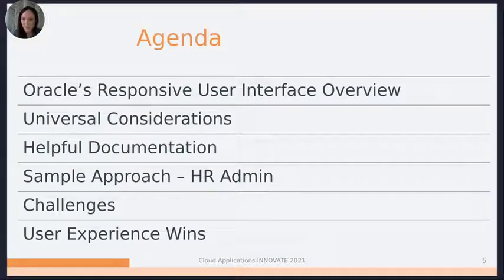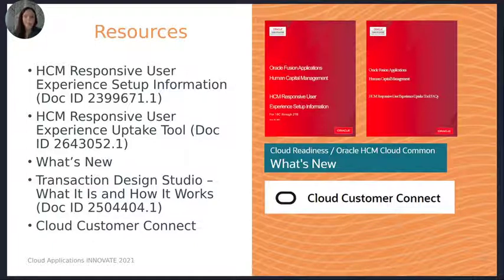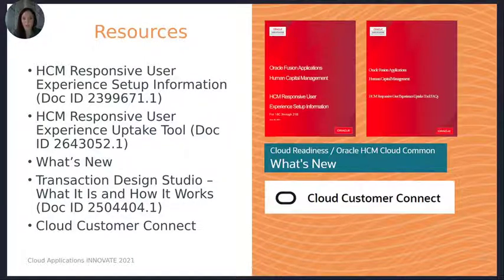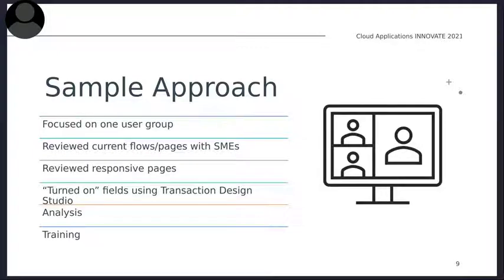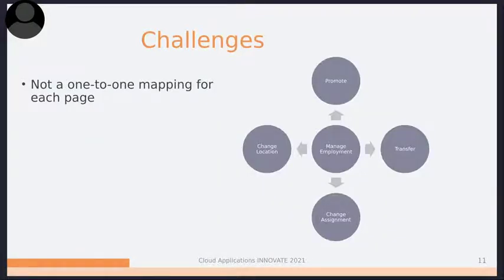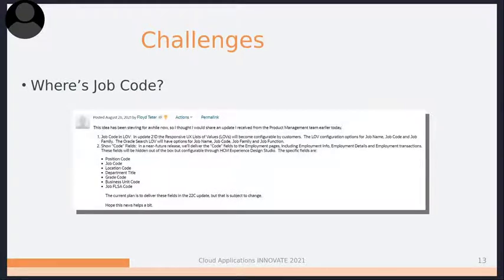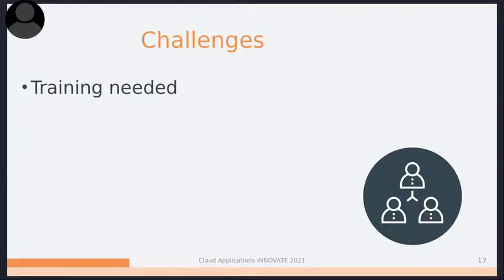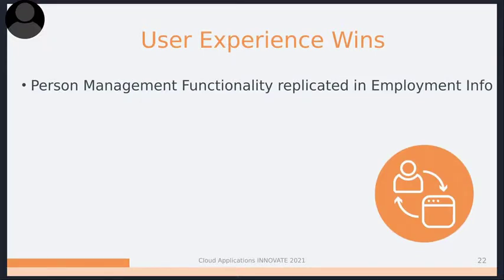Understanding the Oracle User Interface: Evaluating Responsive Pages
Understanding the new Oracle Cloud User Interface can be challenging, particularly in variances across modules and utilization by employee type. Explore the changes to the Cloud UI, and get tips for utilizing responsive pages as they become more prevalent across the user experience.